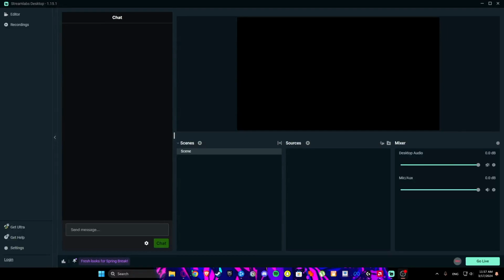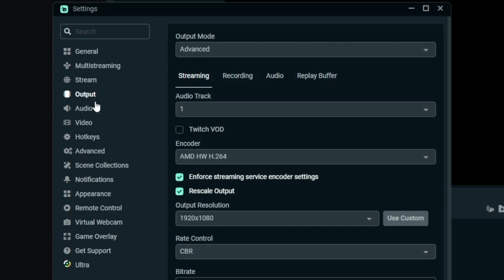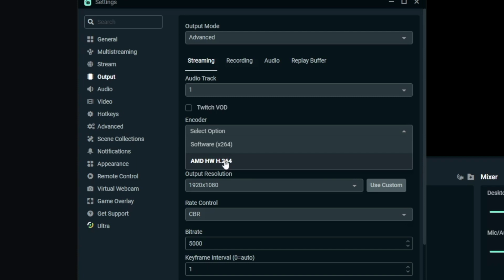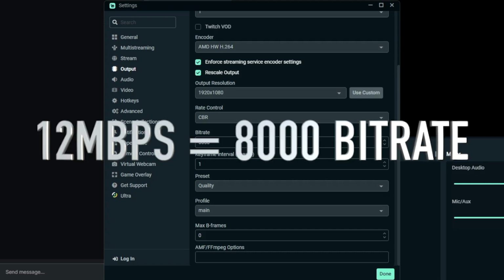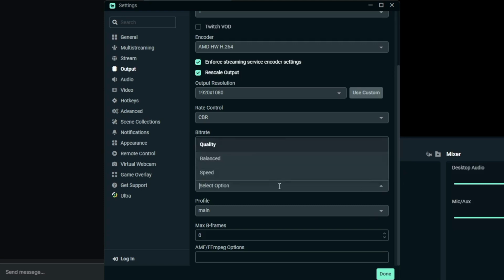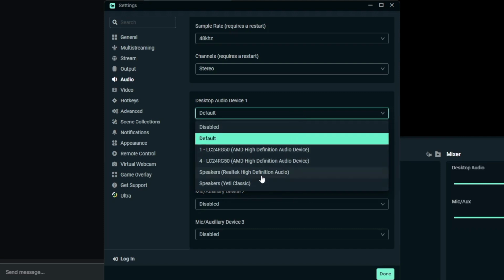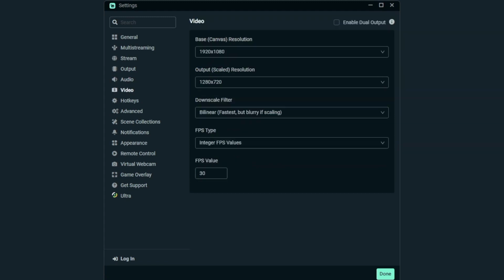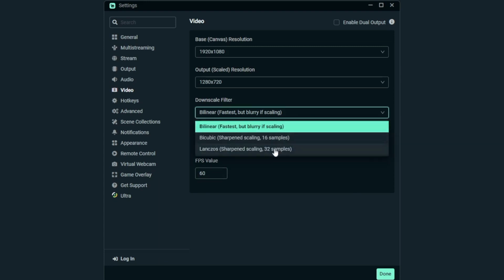How to Start Streaming with Streamlabs OBS